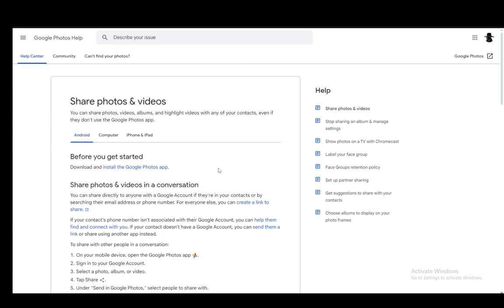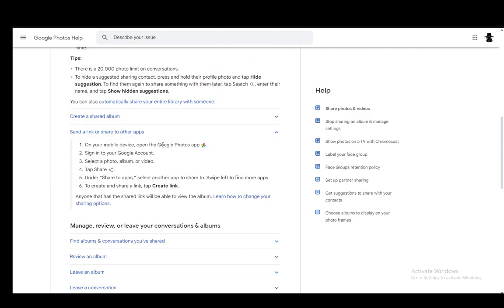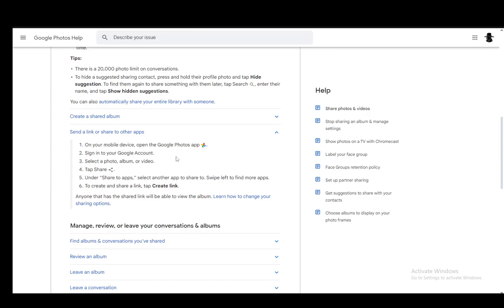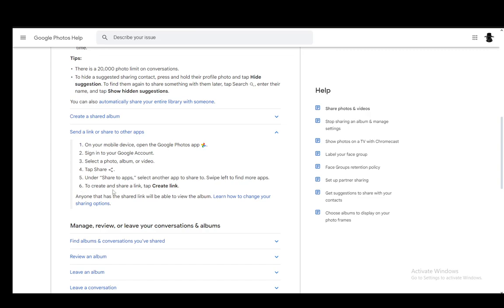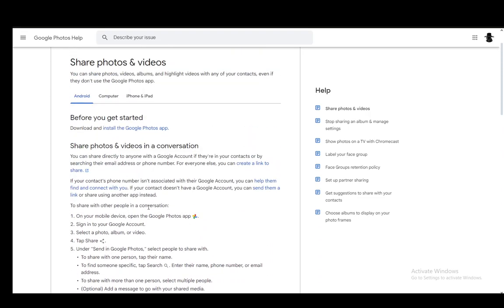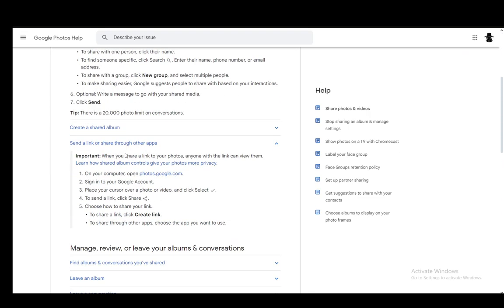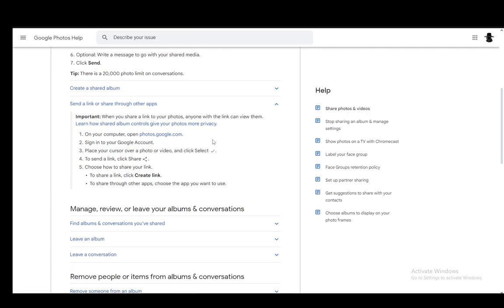How To Create Google Photos Link Tutorial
Today we talk about create google photos link,google photos,how to use google photos,how to create link for photos in google drive,how to create google drive link